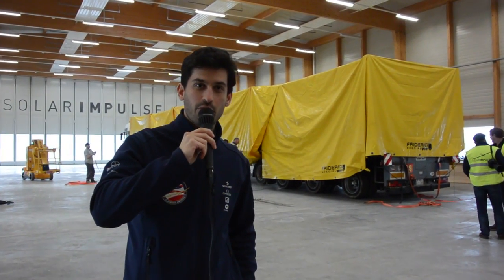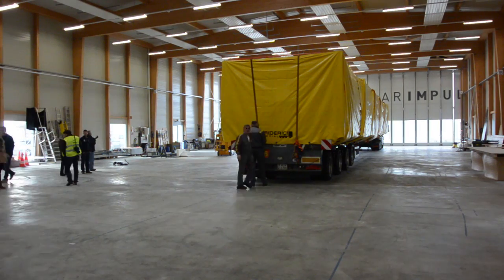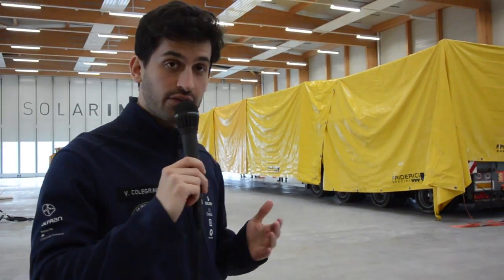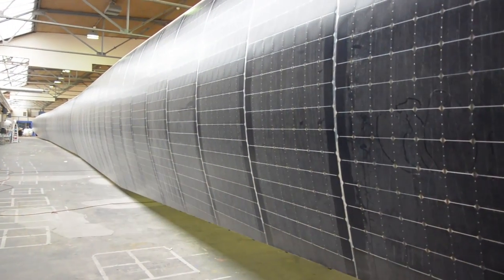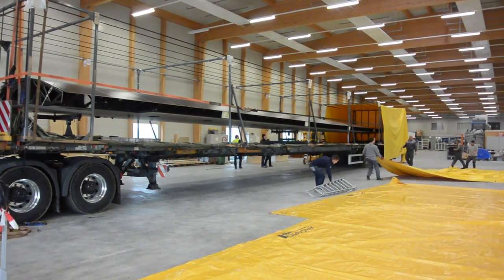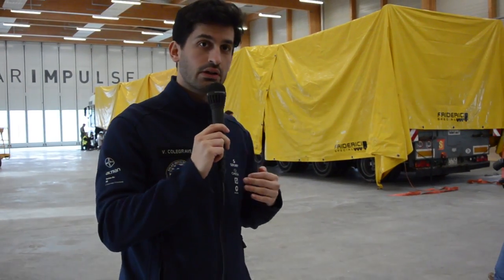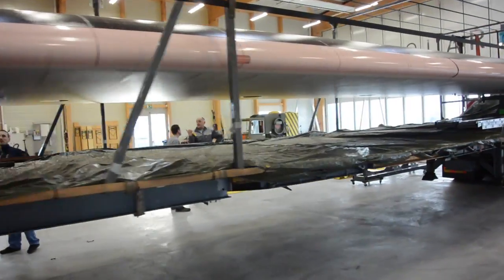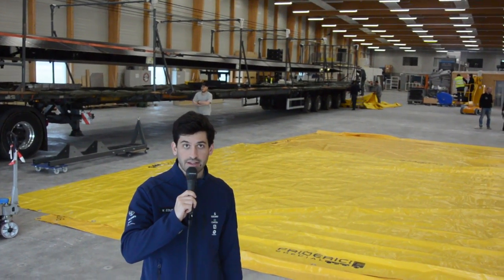Epic Wing Transport of Solar Impulse 2, Insider 21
Insider is a short video-blog published every Tuesday, letting you in on the hot topic of the week!
On this episode, you will discover how we managed to transport the wing from Dübendorf to Payerne, Switzerland. Indeed, we need a Hangar which is big enough to hold the plane and no air traffic to be able to test the plane.
The official presentation of the Round-The-World Solar Airplane will take place on April, 9 2014 in Payerne, Switzerland.